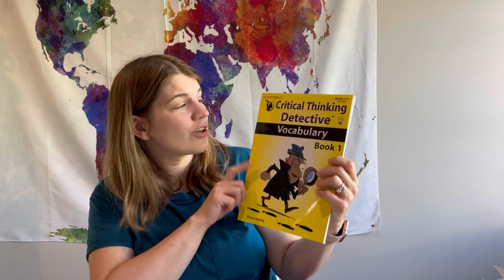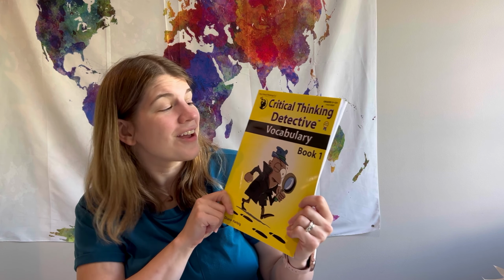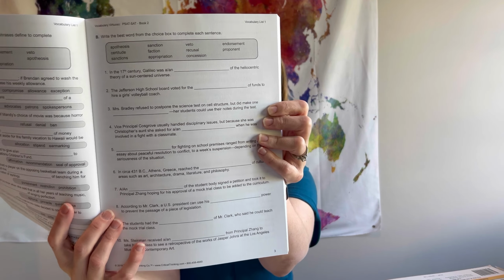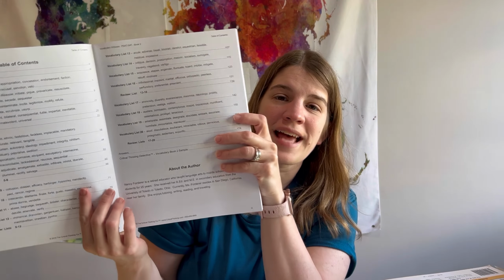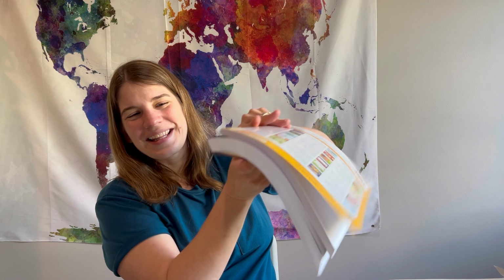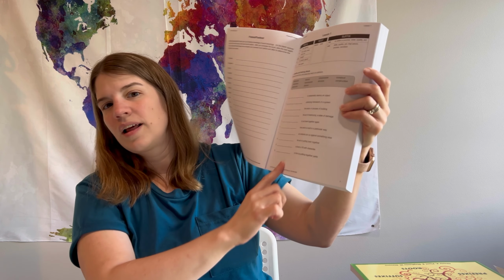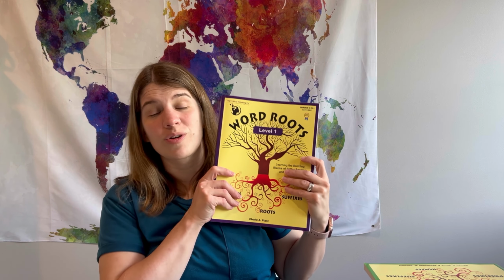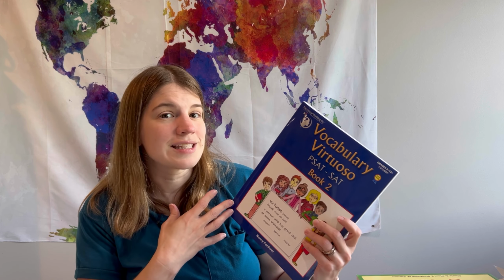Middle School Vocabulary Options || The Critical Thinking Company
Have you used any of these Middle School Vocabulary options?

*FTC:
From time to time, I receive free or discounted items from other companies. These item(s) were provided in exchange for a review. These videos express my own thoughts & my honest opinions.